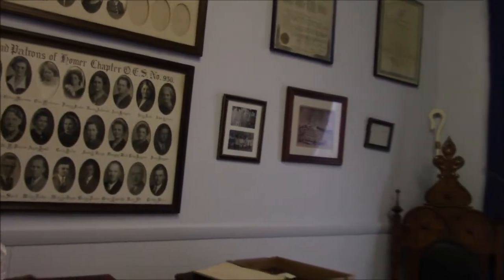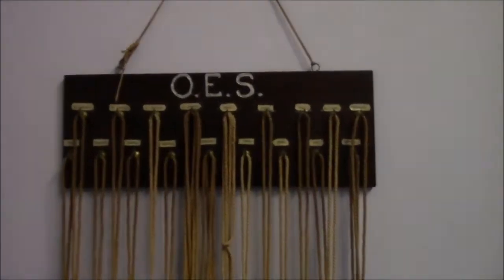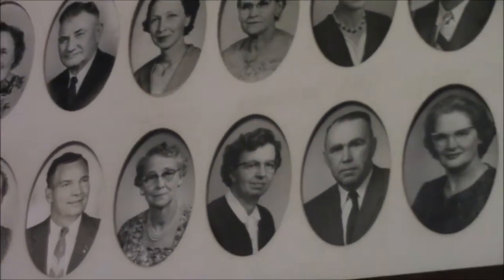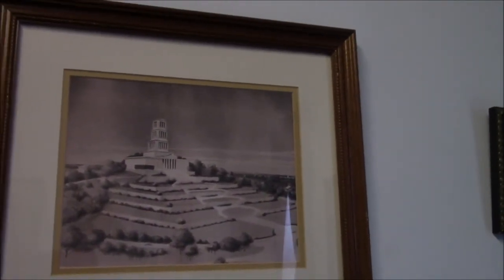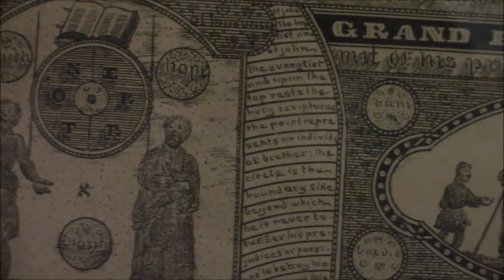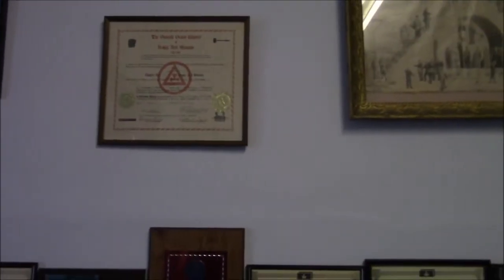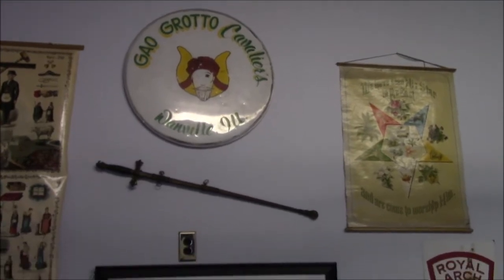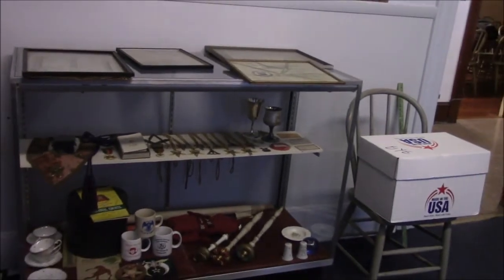Masonic Curators - 022 - The Homer Lodge Museum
Today, greg Knott gives us a sneak peak at the amazing Homer Lodge Museum. Its a real testament as to what can be done with a little blood and sweat. Great history! Homer Lodge and it's brethren are Masonic Curators!